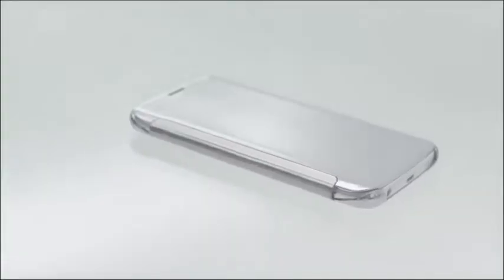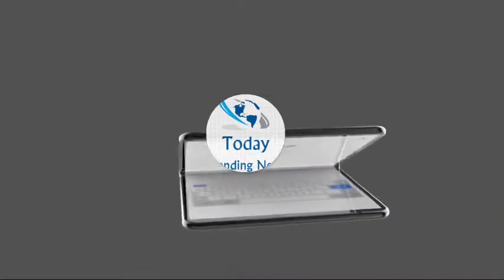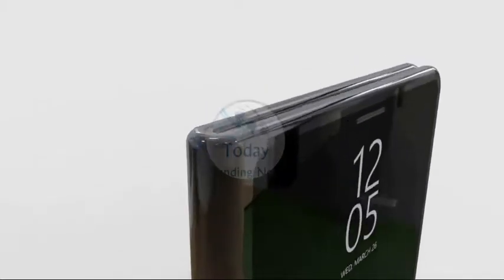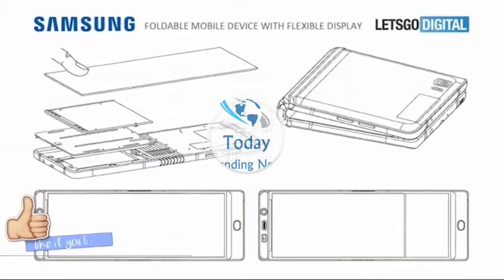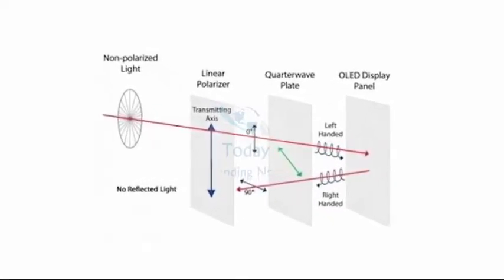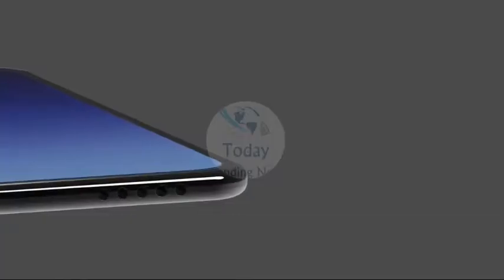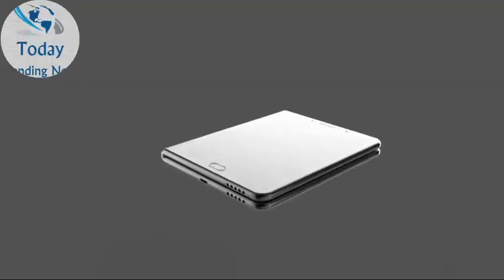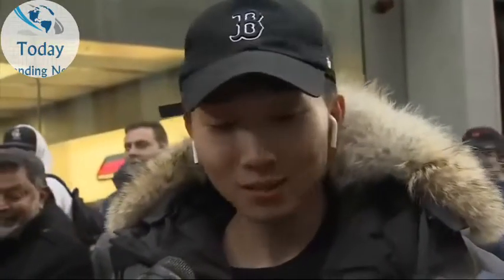All company foldable phones | Price | Display | release date | Specs | First Look | Design | 2018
All company foldable phone comparison || Price || Display || release date | Specs | First Look | Design| 2018
Samsung Galaxy X Foldable Phone 2018, First Look, Design, Specs, Price, Release Date
Samsung Galaxy X1 2017 Full Specifications, Price, Release Date, Review with Folding Technology.
Xiaomi Mi Fold 2018 Price, Release Date, Specification Foldable Smartphone With 32MP Camera, 8GB RAM
new samsung folding phone
gjb technical
foldable smartphone
folding phone online
foldable cell phone 2018
samsung foldable phone price
samsung folding phone 2018
samsung foldable phone release date
foldable screen phone
lg foldable phone
folding phones 2018
comparison
All company foldable phone comparison
samsung folding mobile phones price  2018
lg folding mobile phones price  2018
nokia folding mobile phones price  2018
sony folding mobile phones price  2018
motorola folding mobile phones price  2018
huawei folding mobile phones price  2018
Foldable phones
oneplus folding mobile phones price  2018
lenovo folding mobile phones price  2018
lg foldable phone release date
nokia foldable phone release date
sony foldable phone release date
motorola foldable phone release date
huawei foldable phone release date
lenovo foldable phone release date
Samsung foldable phone
Apple foldable phone
Nokia foldable phone
Sony foldable phone
LG foldable phone
HTC foldable phone
Motorola foldable phone
Huawei foldable phone
Konka foldable phone
LeEco foldable phone
Lenovo foldable phone
OnePlus foldable phone
2018
2019
2020
Gradiente foldable phone

folding phones 2018
folding phones 2019
folding phones 2020
all company folding foldable phones list
Dual Screen, Foldable Smartphone
motorola razr 2019
Positivo foldable phone
BY TODAY TRENDING NEWS | TTN
IF YOU LIKE THIS VIDEO

Get all the most recently popular and breaking news story's and live updates business,  technology news, tech news , politics on latest news video's at |TODAY TRENDING NEWS | of all World
                                              THANKS